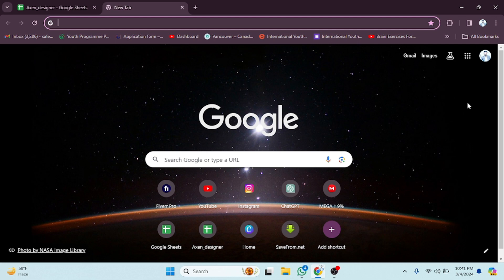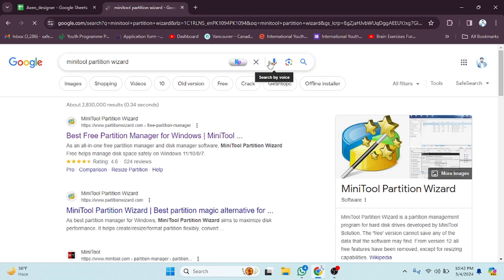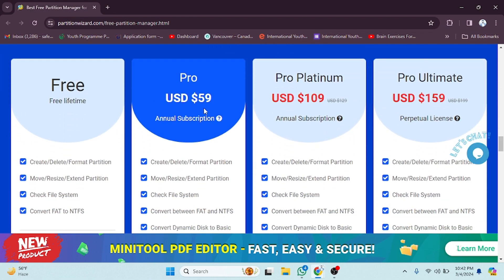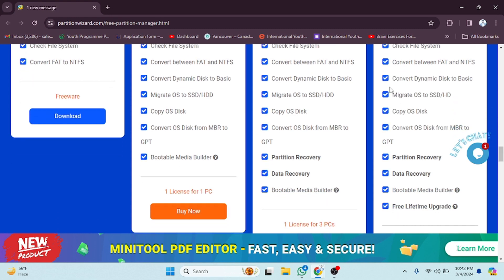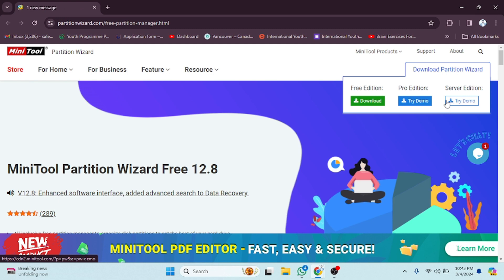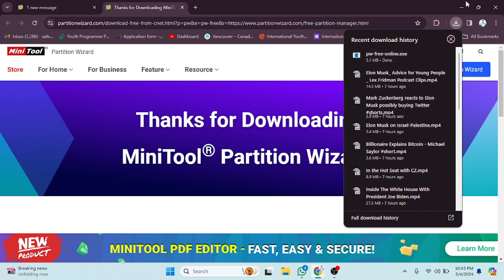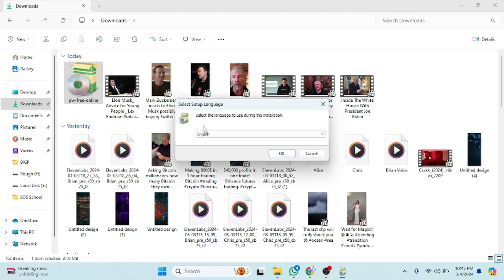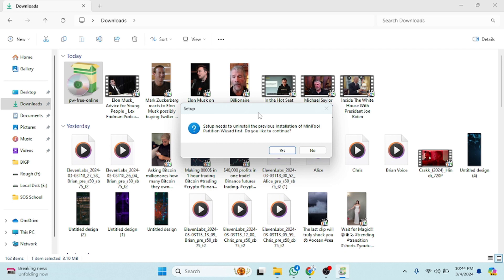How to Download Mini Tool Partition Wizard on Windows [easy]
Want to manage your disk partitions with ease? In this easy guide, I'll show you how to download MiniTool Partition Wizard on Windows. Whether you need to resize, merge, or format partitions, MiniTool Partition Wizard offers a user-friendly interface and powerful features to help you accomplish your disk management tasks efficiently. Watch now to learn how to download and install MiniTool Partition Wizard on your Windows PC in just a few simple steps!